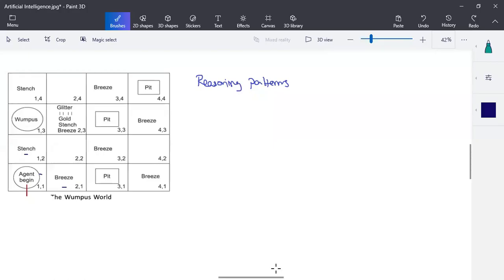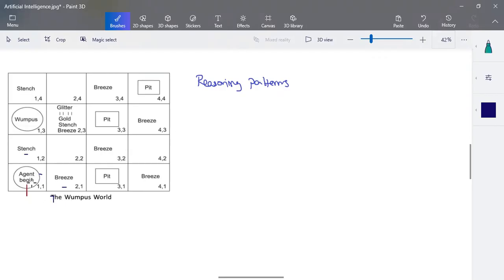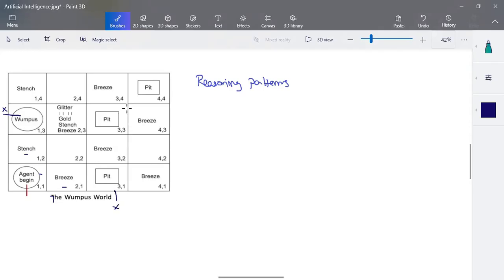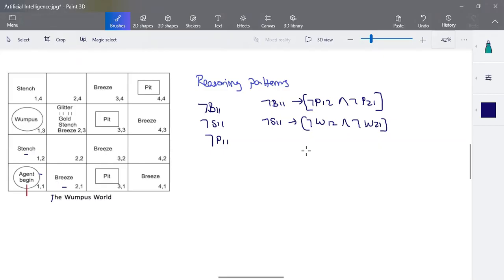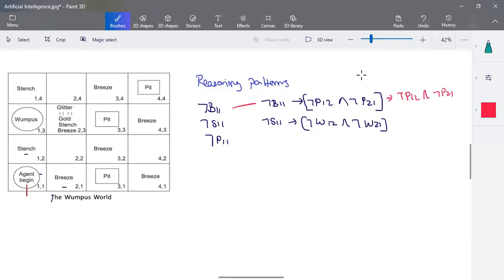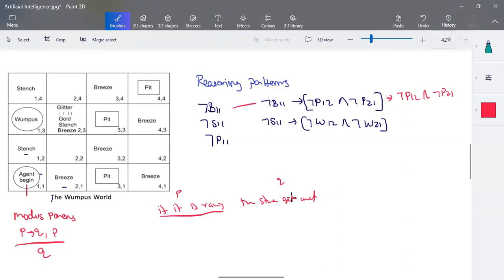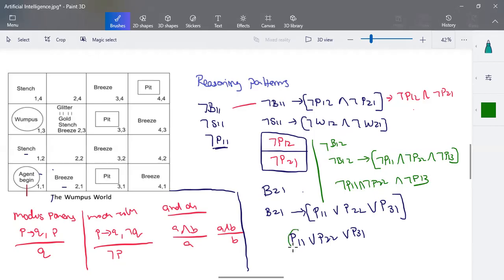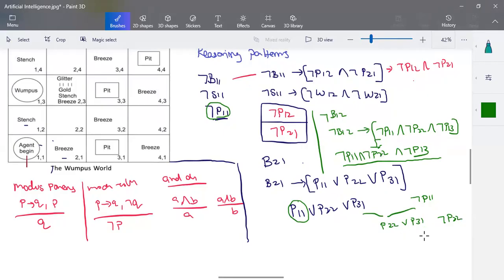Artificial Intelligence - Reasoning Patterns in Propositional Logic